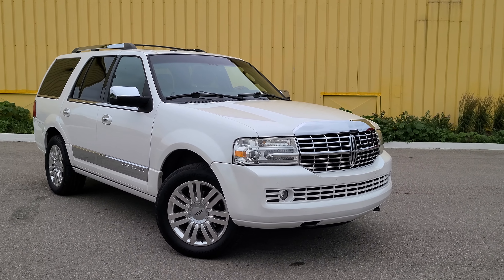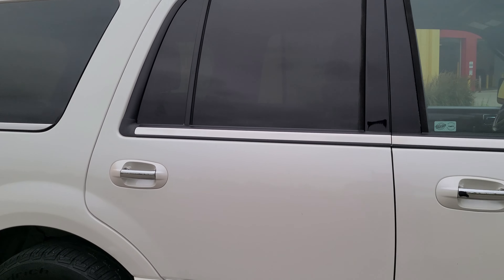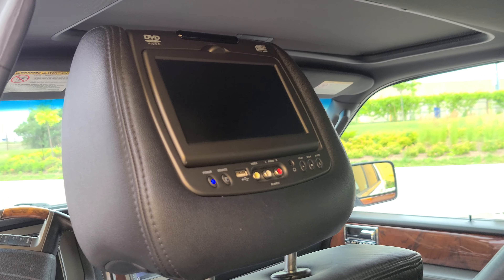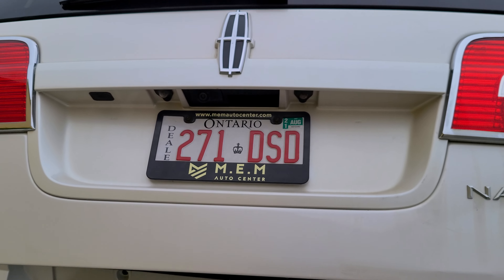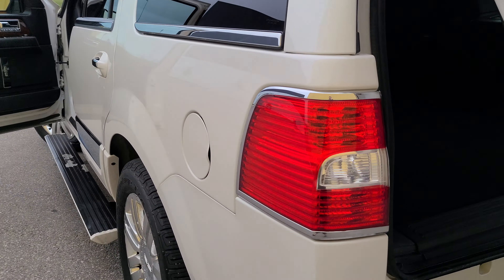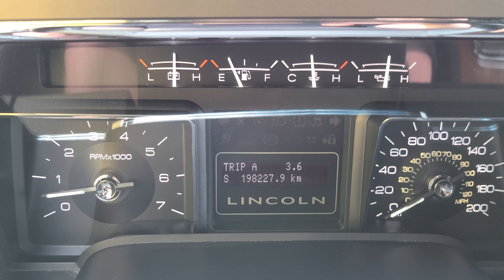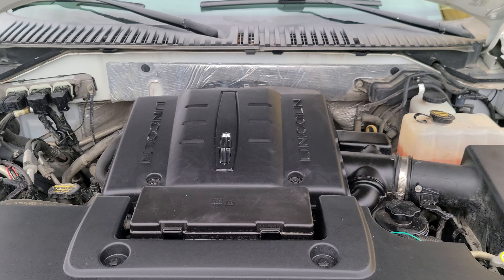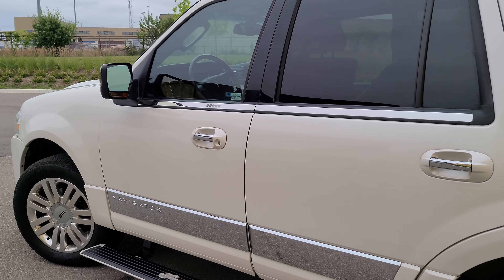2011 Lincoln Navigator EXTRA CLEAN